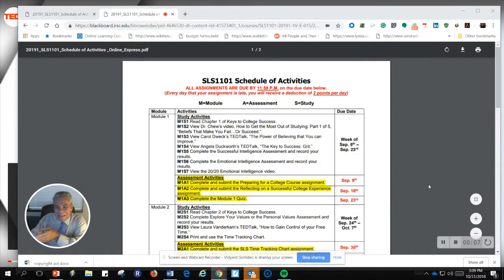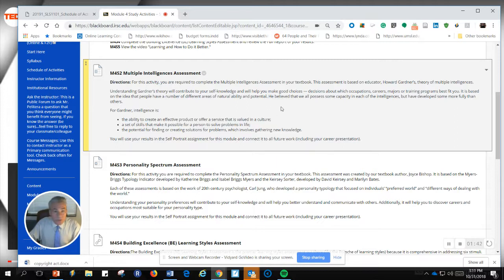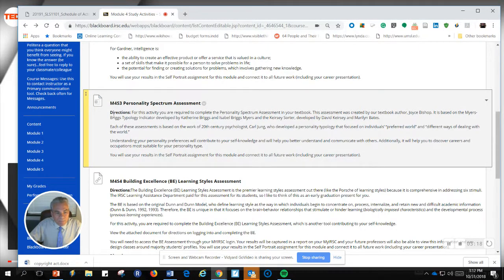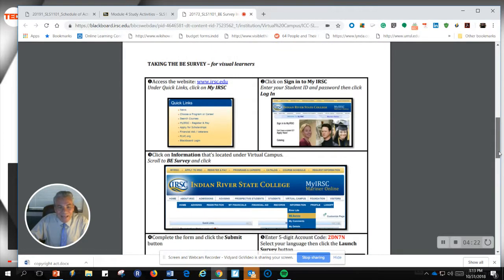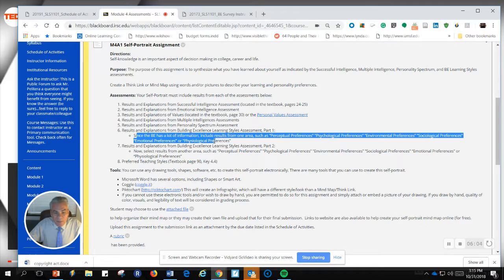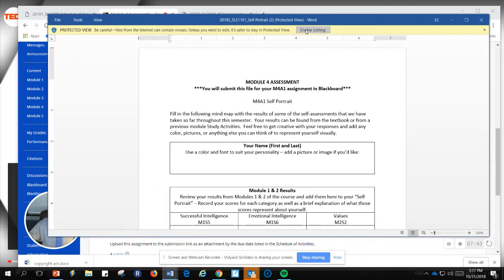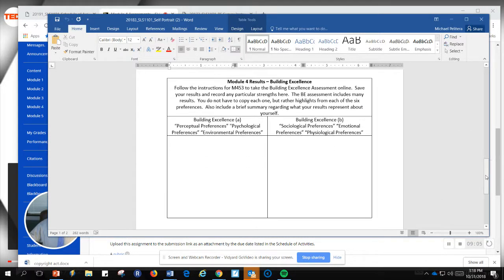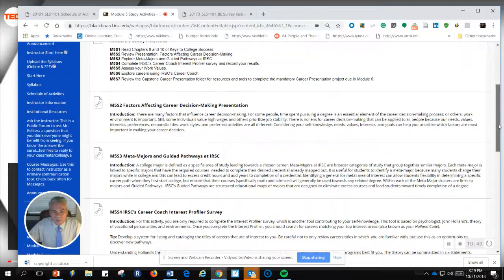M4A1 Self Portrait Assignment